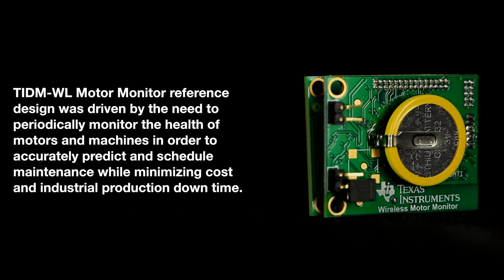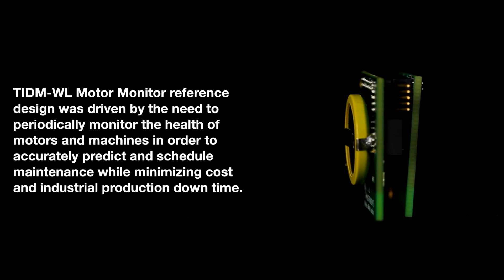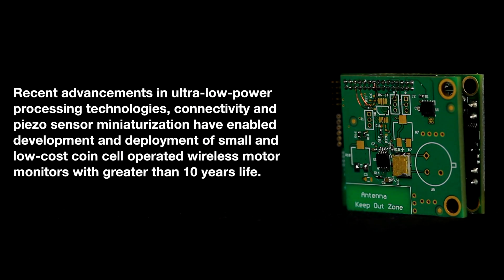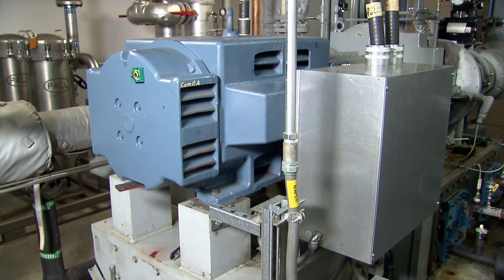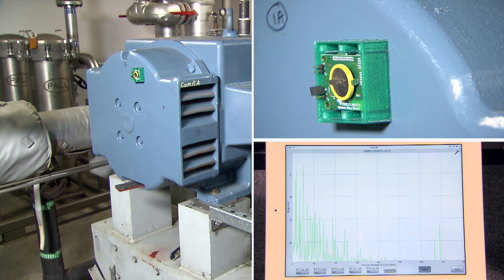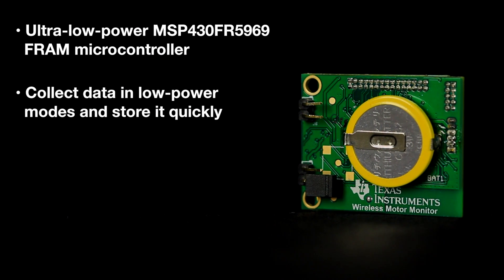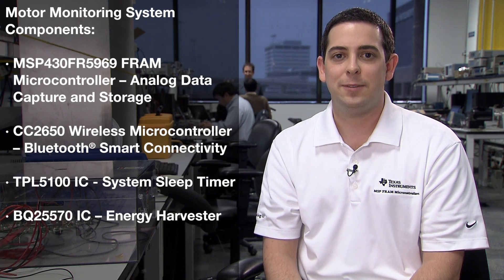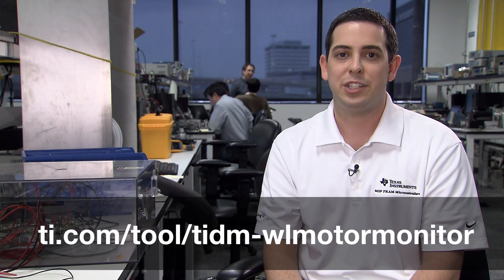Monitoring motor condition with the TIDM-WLMOTORMONITOR TI Design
Explore the full reference design today!

Eventually all motors will fail. We now have a reference design for adding
motor monitoring capabilities to improve the reliability of industrial
systems.